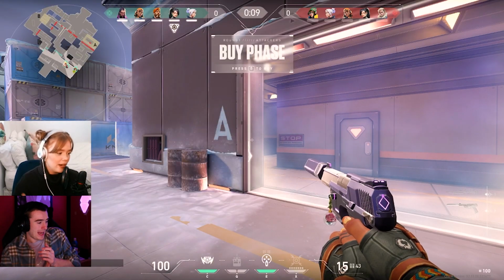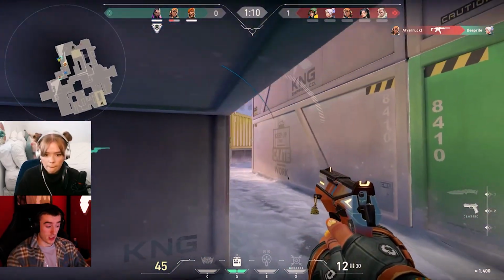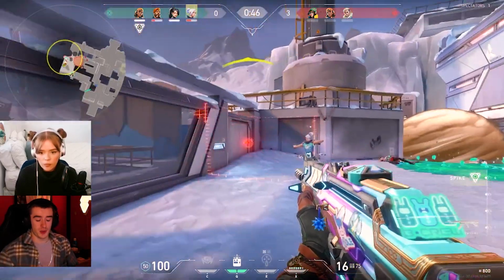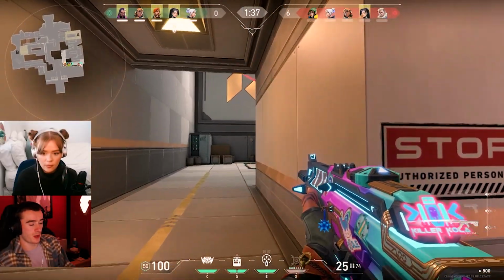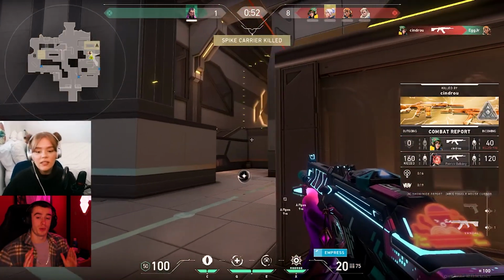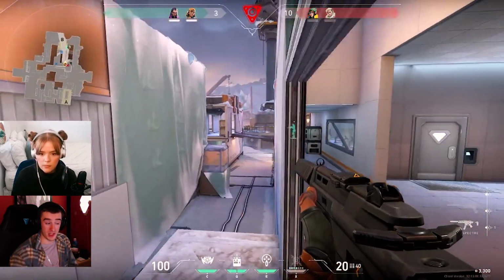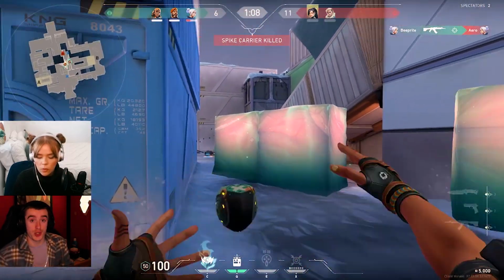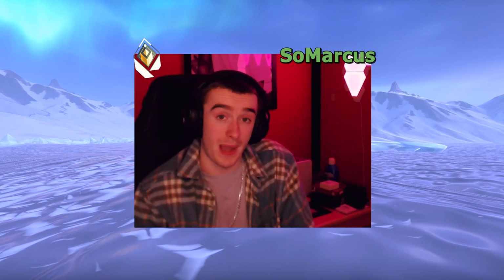I review a Bronze Raze (full game) - Radiant coach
My first BRONZE VOD review - This is an in-depth review. I talk about everything the Raze is doing wrong but also what she is doing right. I give tips on how to play better and how to be more consistent. I hope this will help not only Meg but everyone watching around the same rank. It's a full game and she is BRONZE 3
The Bronze Raze is Meg - my favourite gamer girl, you can find her